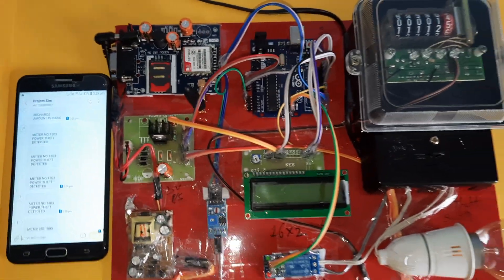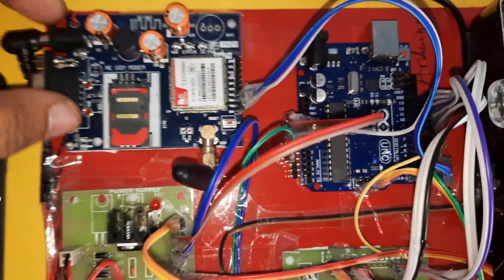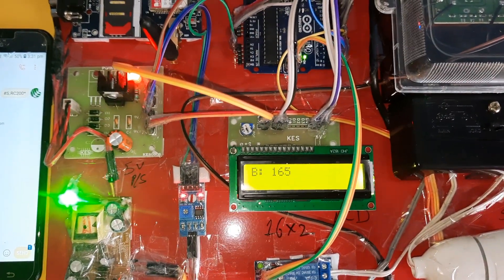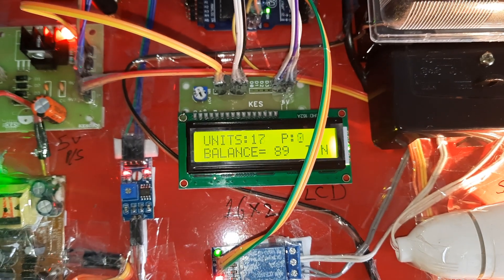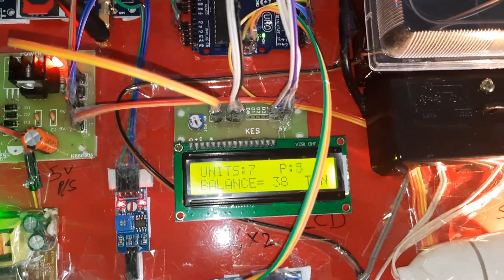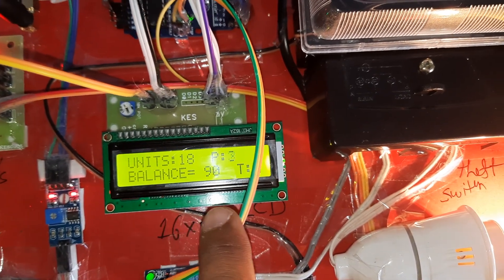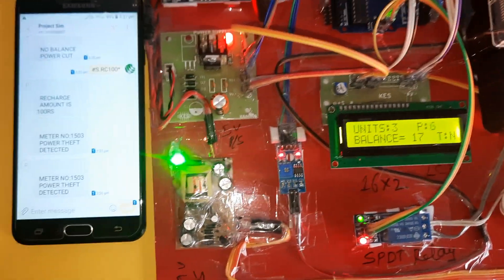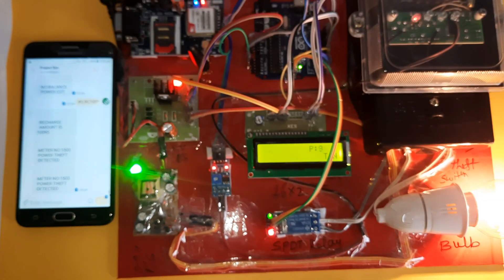Design & Development of SMS Based Prepaid Electricity Billing System Using GSM SMS With Theft Alert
GSM BASED PREPAID ELECTRICITY ENERGY METER USING ARDUINO & POWER THEFT ALERT SYSTEM
1. Project Abstract / Synopsis
2. Project Related Datasheets of Each Component
3. Project Sample Report / Documentation
4. Project Kit Circuit / Schematic Diagram
5. Project Kit Working Software Code
6. Project Related Software Compilers
7. Project Related Sample PPT’s
8. Project Kit Photos
9. Project Kit Working Video links

1. GSM based Energy Meter Reading with Load Control by Pic Microcontroller,

2. GSM BASED ENERGY METER READING AND LOAD CONTROL | EEE PROJECTS | GRIET,

3. GSM Based Energy Meter Billing Using Arduino Mega 2560 (Smart Energy Meter),

4. Prepaid energy meter project using GSM / Arduino [ with code and working ],

5. arduino and gsm based smart energy meter for advanced metering and billing system,

6. arduino energy meter using acs712,

7. arduino smart energy meter,

8. future scope of prepaid energy meter,

9. gsm based energy meter billing with load control using Arduino,

10. gsm based energy meter reading with load control using Arduino,

11. gsm based energy meter using Arduino,

12. gsm based energy meter using arduino code,

13. gsm based prepaid energy meter project report,

14. gsm based smart energy meter pdf,

15. gsm-based smart energy meter with arduino uno,

16. iot based electricity energy meter using esp12 and Arduino,

17. iot based energy meter block diagram,

18. iot based energy meter ppt,

19. iot based energy meter reading using Arduino,

20. iot based smart energy meter documentation pdf,

21. iot based smart energy meter ieee paper,

22. iot based smart energy meter ppt,

23. iot based smart energy meter project report,

24. iot based smart energy meter using raspberry pi,

25. prepaid energy meter source code,

26. prepaid energy meter using gsm and arduino pdf,

27. prepaid energy meter using gsm and arduino ppt,

28. prepaid energy meter using gsm pdf,

29. prepaid energy meter using gsm ppt,

30. prepaid energy meter using iot,

31. smart energy meter project report,

32. smart energy meter project report pdf,

33. smart energy meter project using Arduino,

34. smart energy meter using arduino and gsm ppt,

35. smart energy meter using arduino code,

36. smart energy meter using gsm,

37. smart energy meter using gsm pdf,